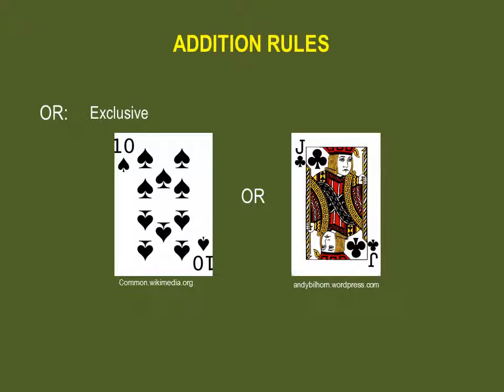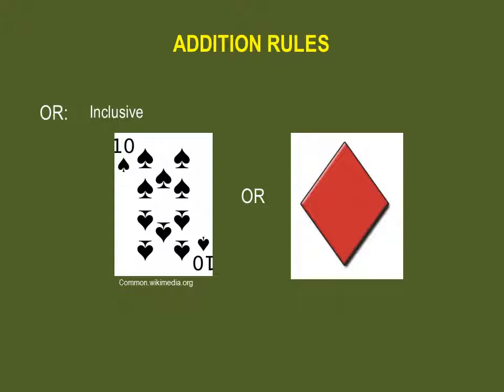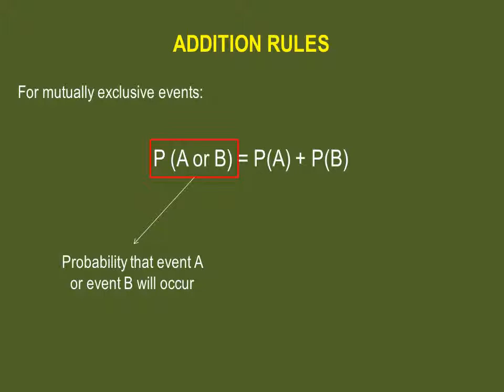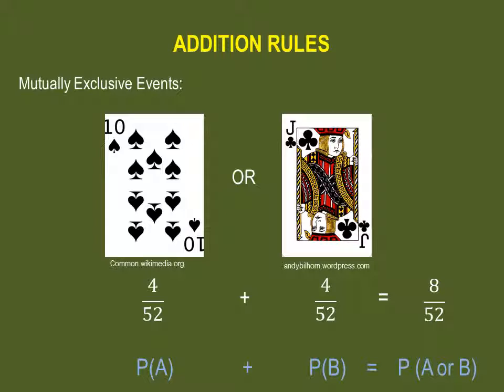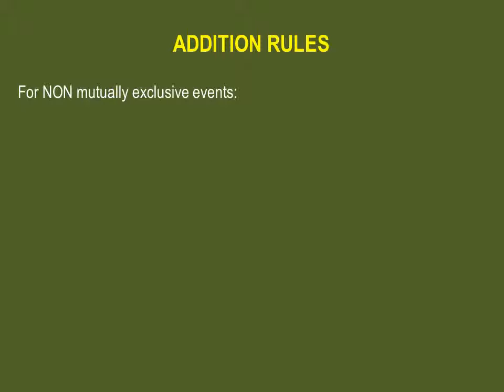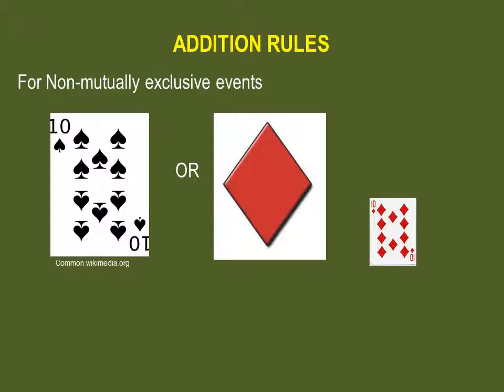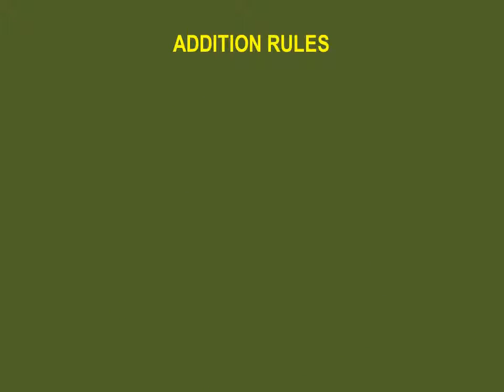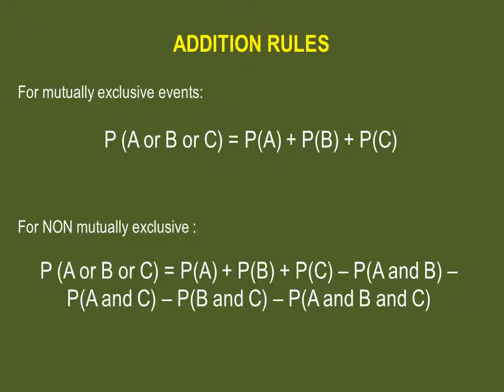Probabilities 2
Addition rules for probabilities